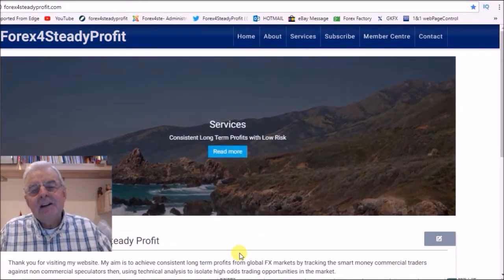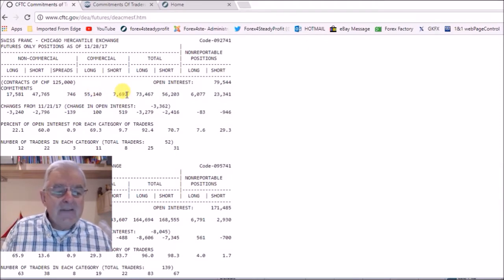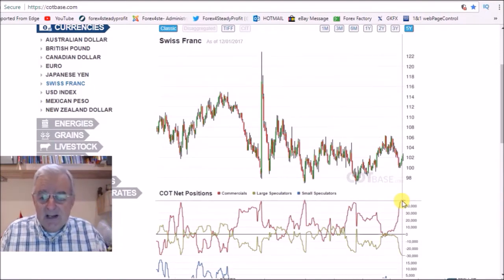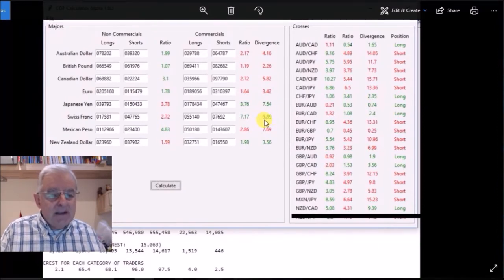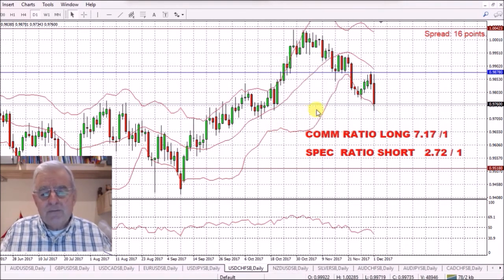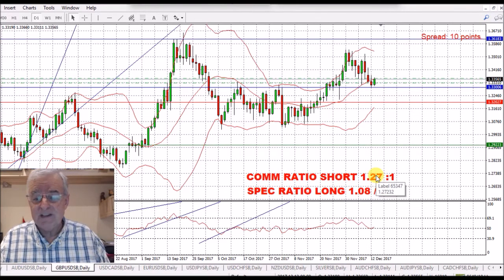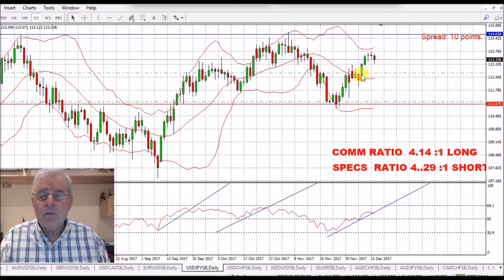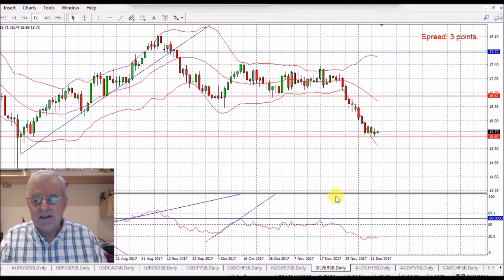Forex Technical & Fundamental Analysis 13th Dec Live Today Daily Strategies Review Major Pairs